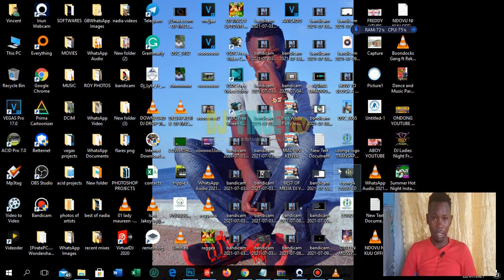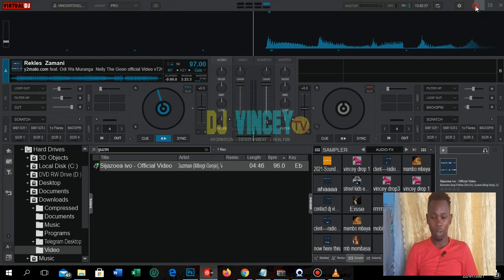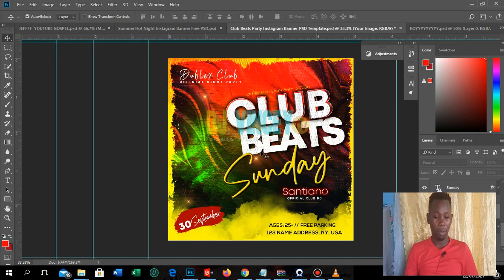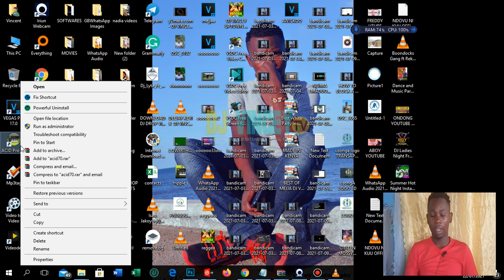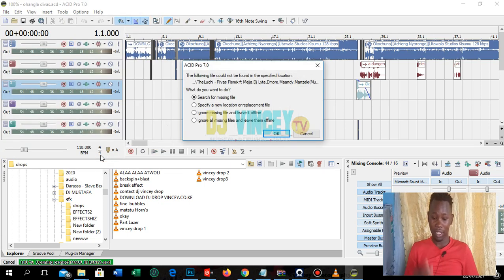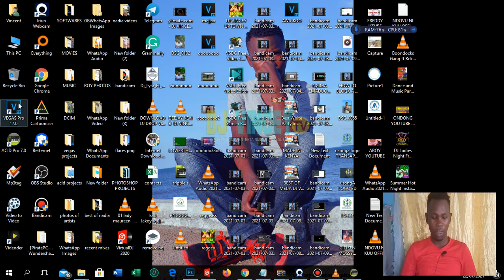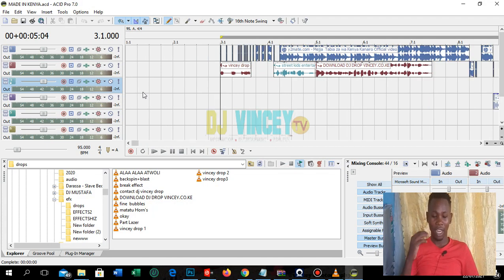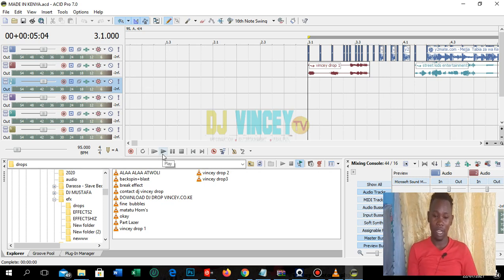INTRODUCTION TO DJ VINCEY DJ TUTORIALS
BEST ONLINE SHOPPING IN KENYA order anything at the comfort of your phone.
Support the dj lipa na mpesa 5334953 or tip via mpesa 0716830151 Vincent.